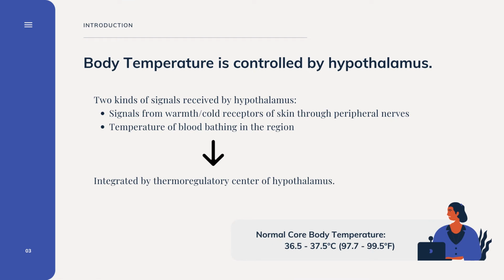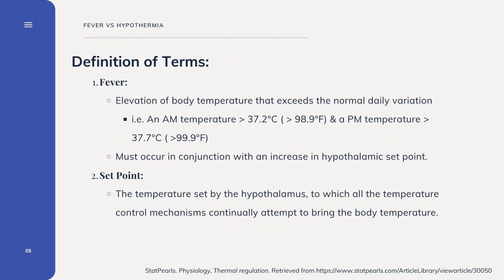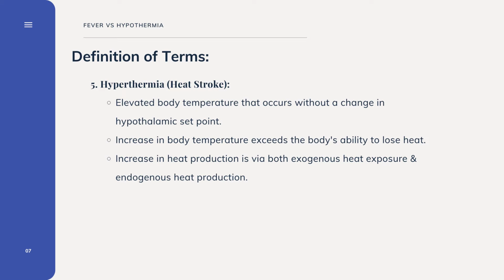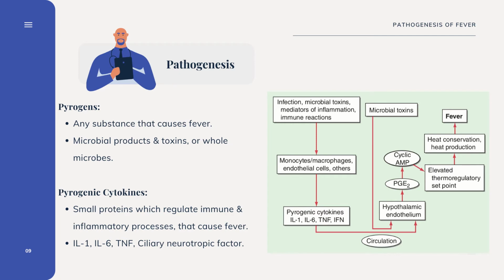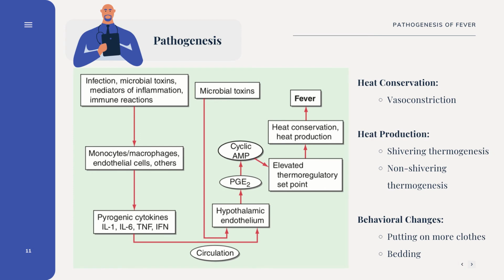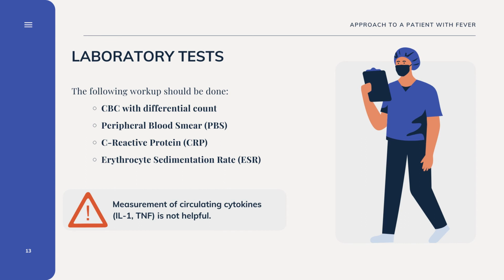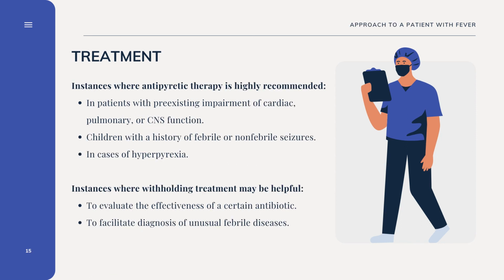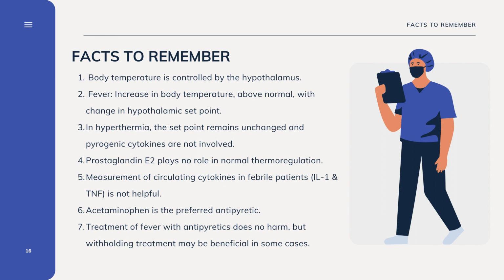[CH 15] Fever - Recorded Presentation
Source Harrison's Principles of Internal Medicine, 20th ed.